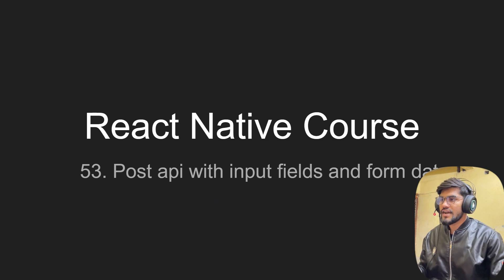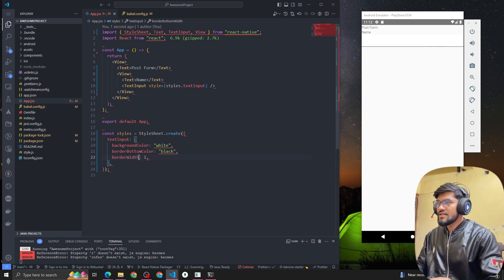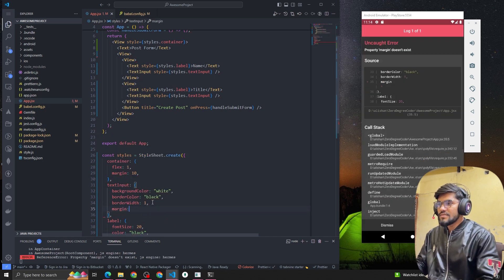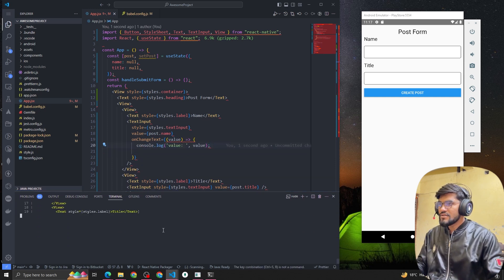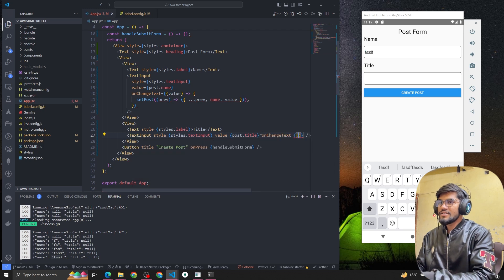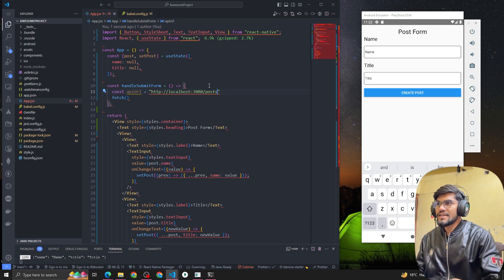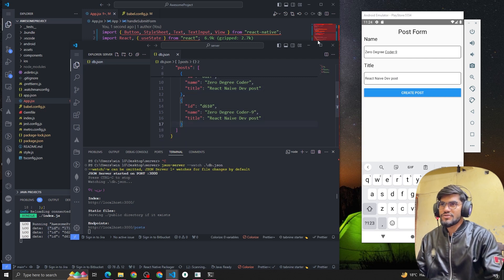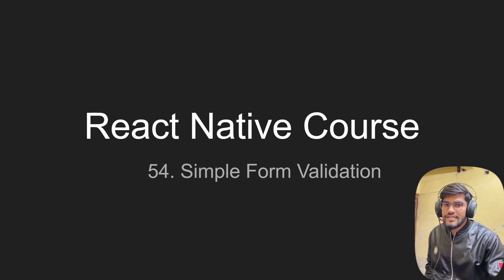[53] Create a Form And Do Post Method in React Native Using fetch and JSON Server| Build From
Title: "Create a Form and Perform POST Method in React Native using Fetch and JSON Server | Build from Scratch"

Description:
In this hands-on tutorial, dive into the world of React Native as we create a fully functional form and perform a POST method using Fetch and JSON Server. Whether you're a beginner looking to learn the basics or an experienced developer seeking to enhance your skills, this video has something for everyone.

Key Points Covered:
1. Setting up the Development Environment: Get started by setting up your development environment for React Native development.
2. Creating a Form Interface: Design and implement a user-friendly form interface using TextInput components for capturing user input data.
3. Handling Form State: Utilize React Native's state management to handle form data and user interactions.
4. Implementing Form Validation: Learn how to validate form input to ensure data integrity and user input correctness.
5. Making a POST Request: Dive into the Fetch API and learn how to send a POST request to a JSON Server endpoint, including the form data as JSON.
6. Testing with JSON Server: Explore how to use JSON Server to mock a RESTful API for testing your React Native application.
7. Error Handling: Implement error handling mechanisms to provide feedback to users in case of failed form submissions or network errors.

By the end of this tutorial, you'll have a solid understanding of how to create interactive forms and perform POST requests in your React Native applications, opening up endless possibilities for building dynamic and engaging mobile experiences.

Feel free to adjust the description to better fit your video content and audience preferences!